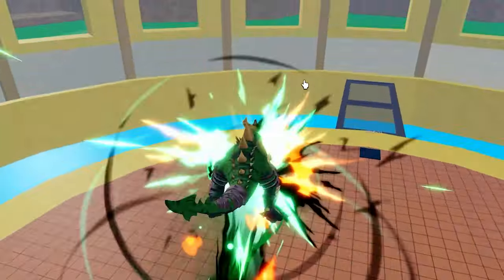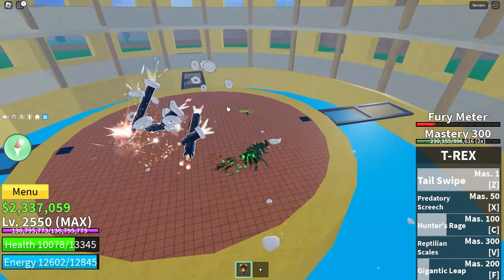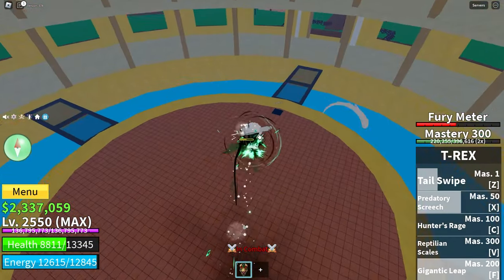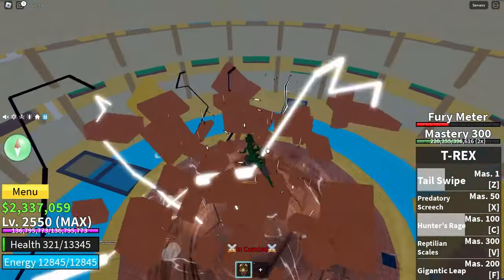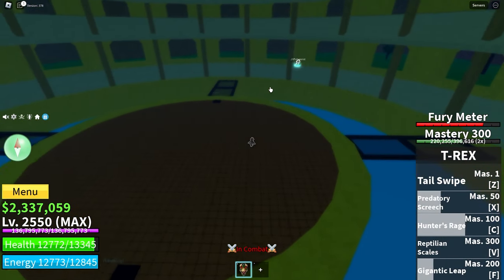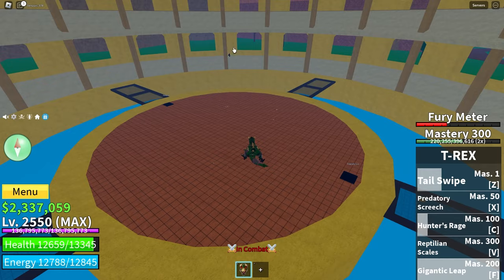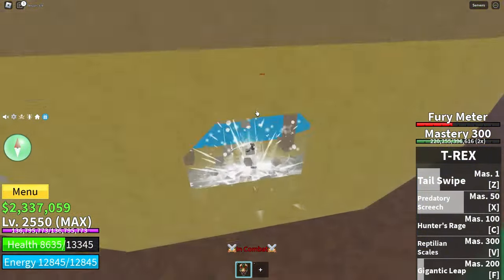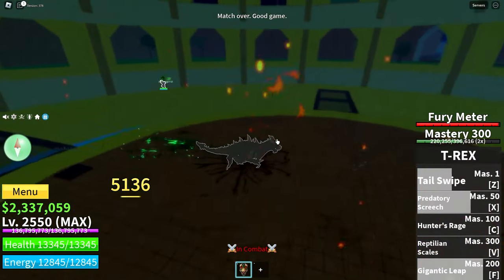(THIS FRUIT IS UNBEATABLE) T-Rex Vs Dough in Blox Fruits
In this video I use the new release T-Rex fruit up against the best pvp fruit in the game the dough fruit!